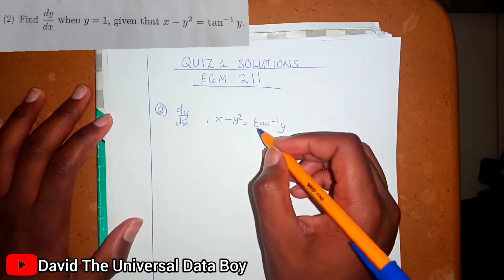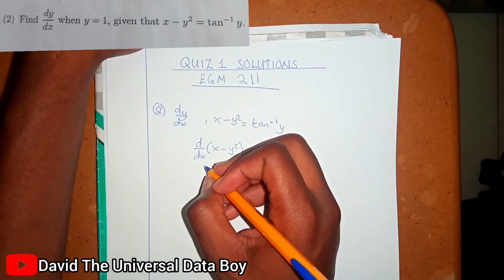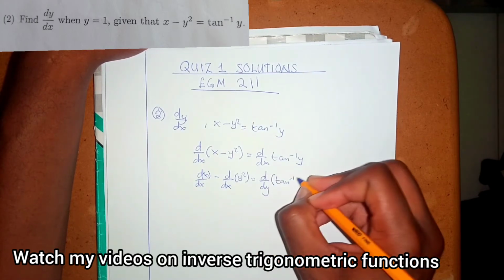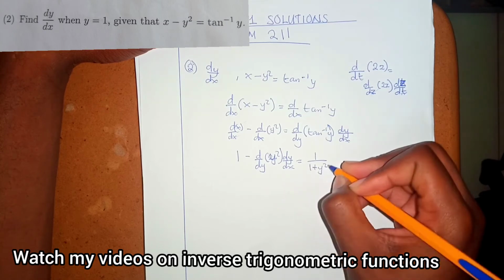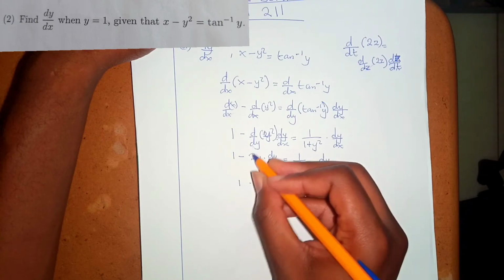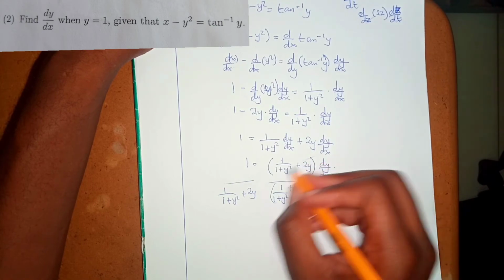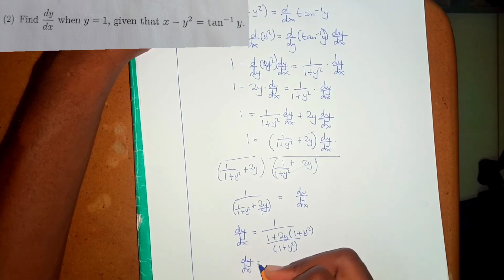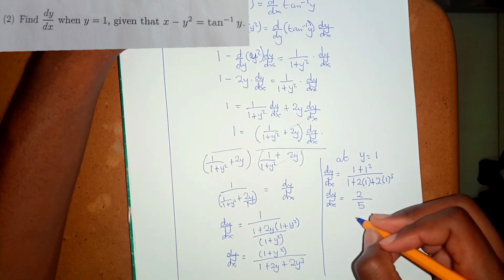Quiz 1 Question 2 | Engineering Mathematics | Calculus | Inverse trigonometric functions Derivatives